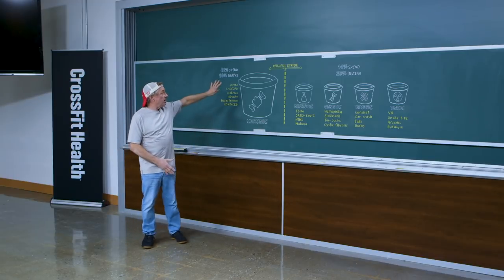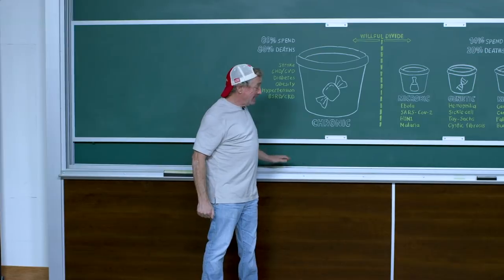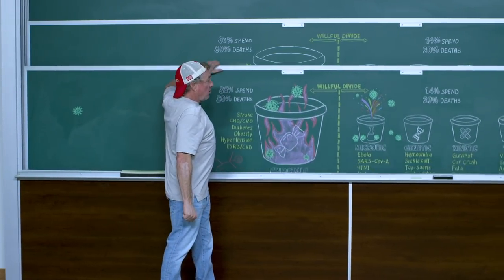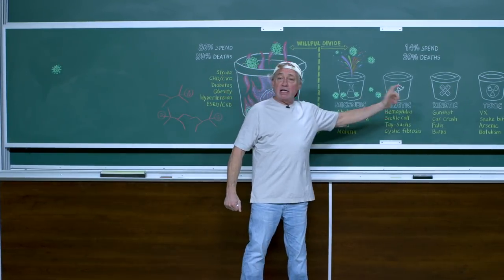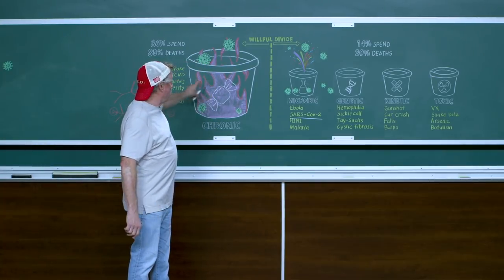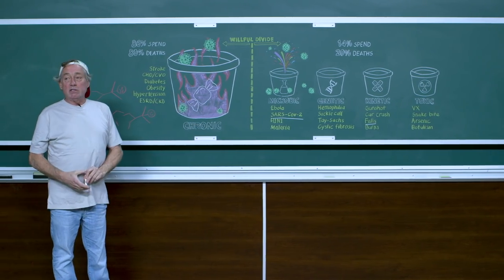Chronic Disease: Key to COVID-19 Deaths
In a version of a talk he has delivered during grand rounds at medical schools around the country, CrossFit Founder Greg Glassman groups various common causes of death into one of five categories: chronic, microbic, genetic, kinetic, or toxic.

The chronic disease bucket includes conditions such as obesity, heart disease, diabetes, stroke, hypertension, and kidney disease. Microbic deaths are caused by things like ebola, malaria, and SARS-COV-2, the virus behind the COVID-19 outbreak. The genetic bucket includes conditions such as Tay-Sachs and cystic fibrosis, kinetic examples include car crashes and falls, and the toxic bucket includes deaths caused by nerve agents, snake bites, and botulism, for example.

Pointing to the chronic diseases, Glassman notes, “This is about 86% of our medical spend on our runaway medical expenditure. It’s 86% of spend, 80% of deaths.” The other four categories receive 14% of spend and represent 20% of deaths.

“The significant thing here for us as CrossFitters is that we have a solution to this side,” Glassman says, again pointing to the chronic diseases. “And the solution here is what? It’s get off the couch, get off the carbs.”

Glassman insists sedentarism and excessive consumption of refined carbohydrates are not related to lifestyle. Instead, he says, they are “two pathological behaviors, two deleterious, extremely damaging behaviors that were choices.”

“The solution here — it’s behaviorally driven and it will be behaviorally cured or it will be medically babysat.”

Turning his attention to the COVID-19 crisis, Glassman explains, “What has happened is that the SARS-COVID-2 virus, which is the agent — the virus responsible for COVID-19, the illness, has escaped the microbic bucket and landed in the chronic disease bucket and has essentially started a trashcan fire with a precipitation of death, to mix metaphors.”

Glassman attributes the potency of the illness to comorbidities, the simultaneous presence of one or more chronic diseases in the patients affected. “I see these as chronic disease deaths,” he says.

“CrossFit fixes this. Medicine babysits it.”